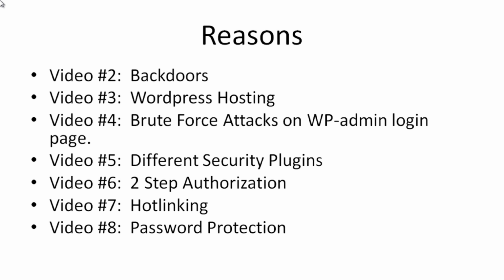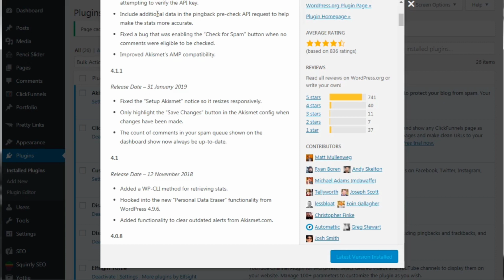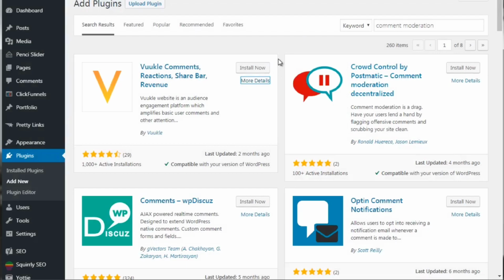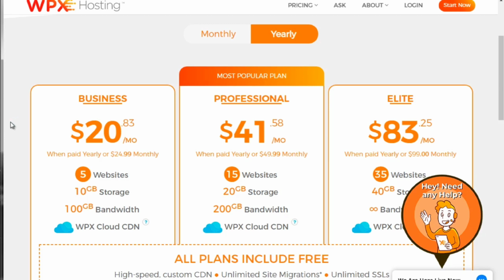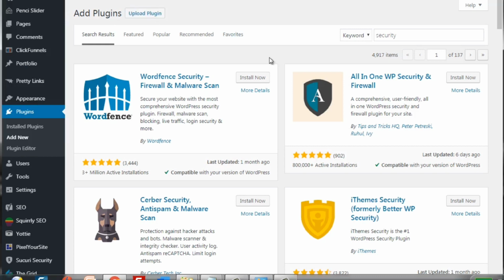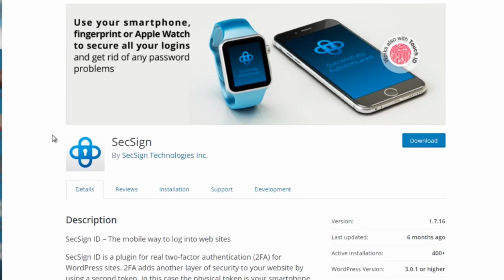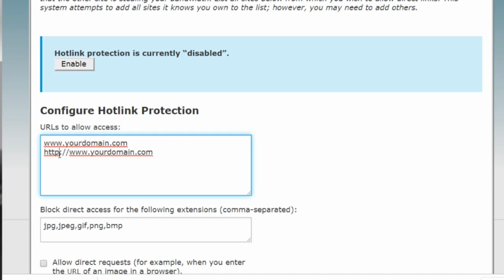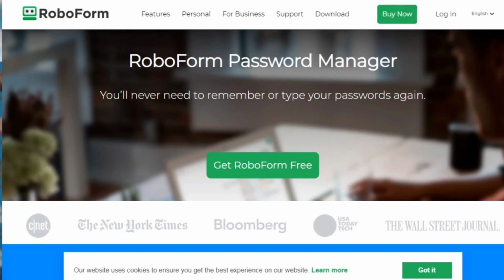Get highly income from WP Security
Earn More than 5k In A Day With This WP Security Video Course, How to earn from these-Learn in this course.